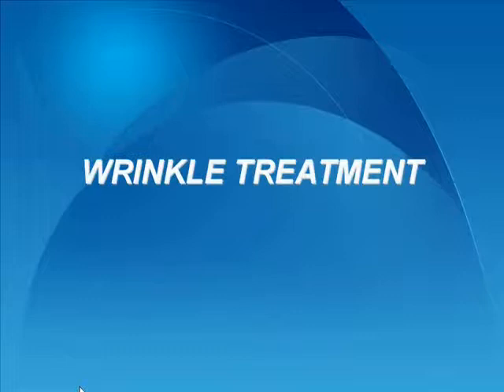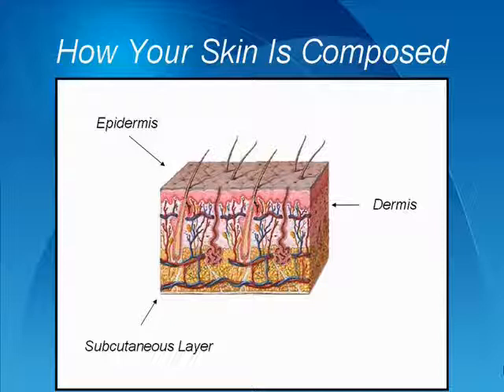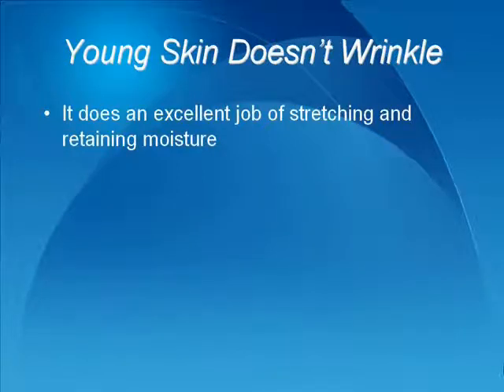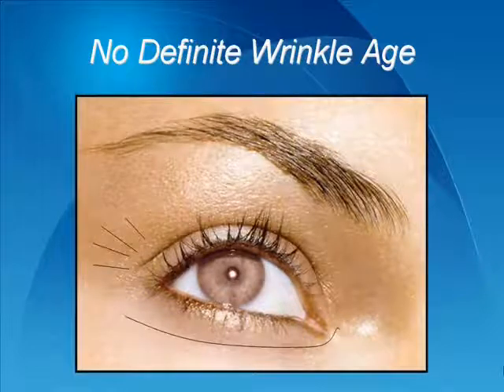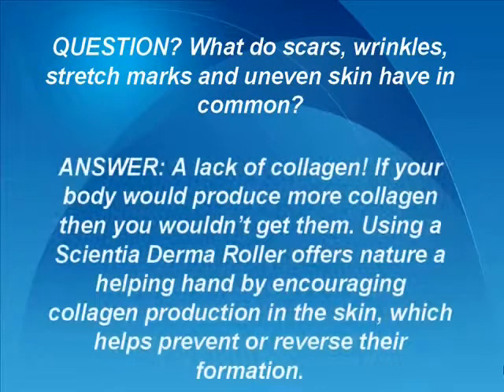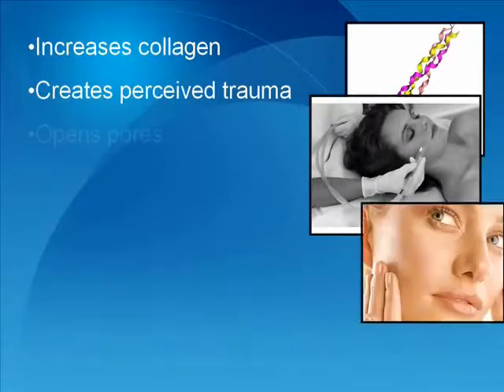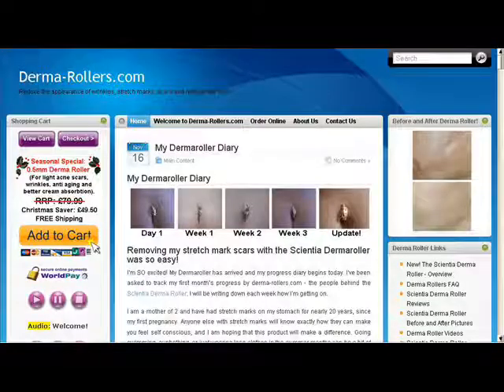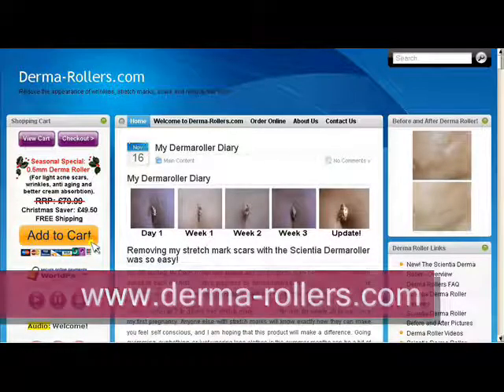Anti Wrinkle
for more information on Anti Wrinkle Treatments. Get rid of wrinkles from the comfort of home.